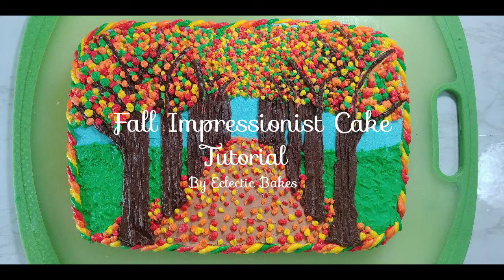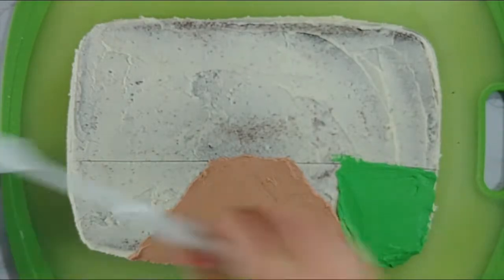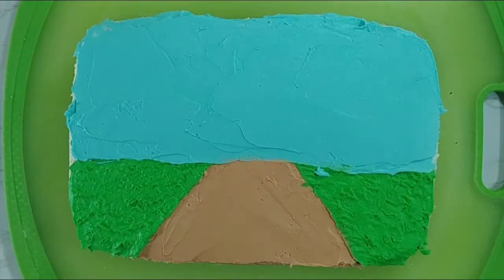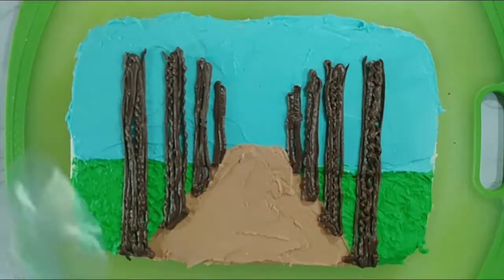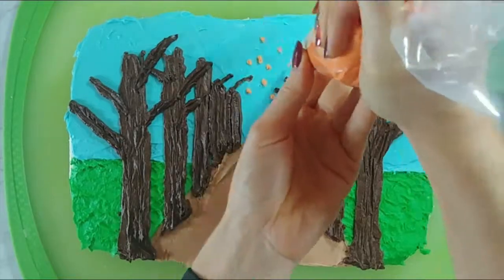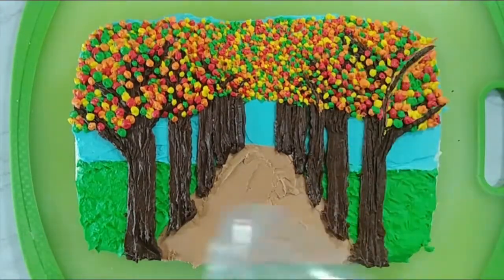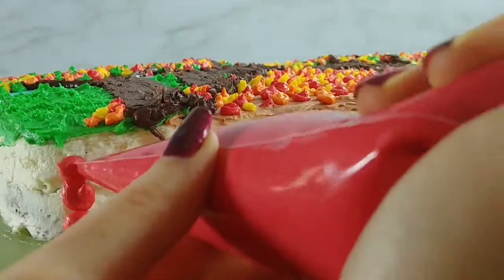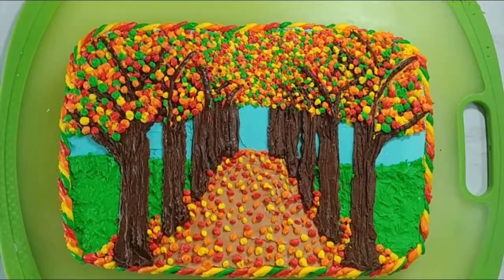Fall Impressionist Cake Tutorial | Is it Art or Cake?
Fall themed cake tutorial using technique inspired by pointillism to make the leaves.

Products Used:
Wilton Piping Bags
Wilton Color Right Performance Color System
Royal Langnickel 25pc Value Brush Set
Ateco 1385 4,5 inch Offset Spatula